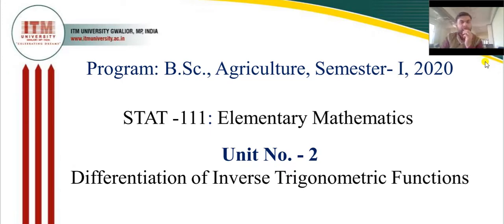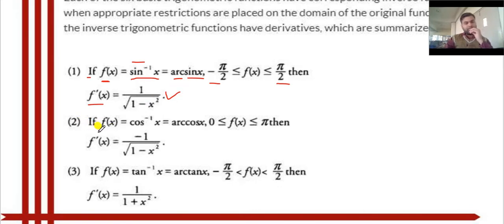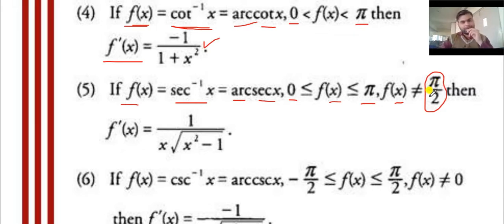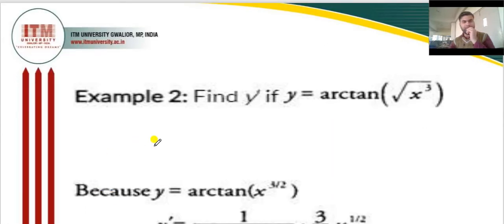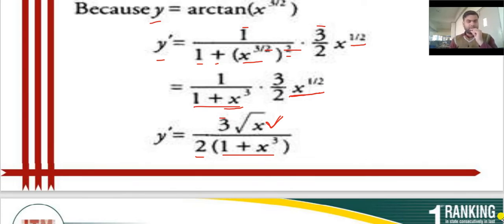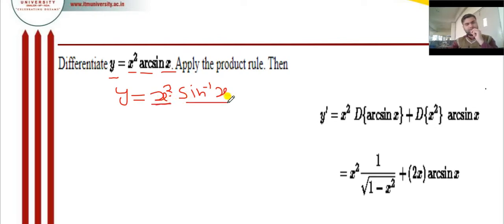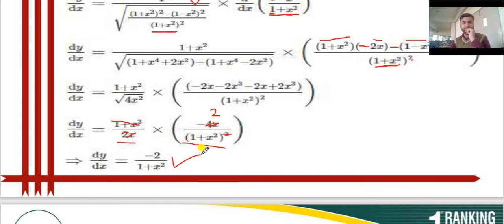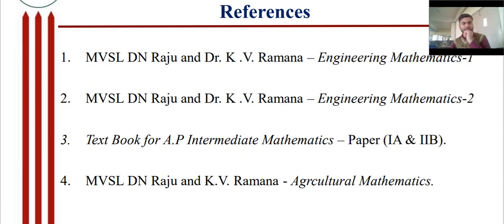Inverse trigonometric functions